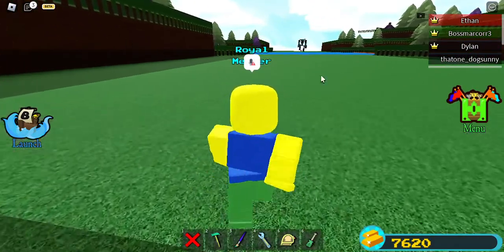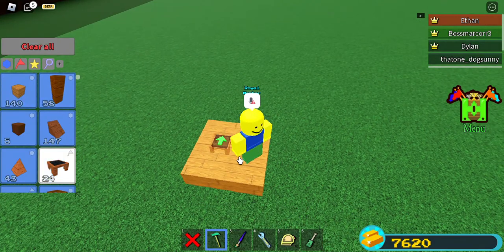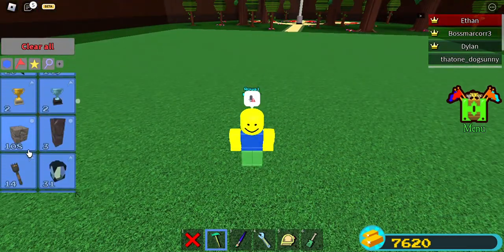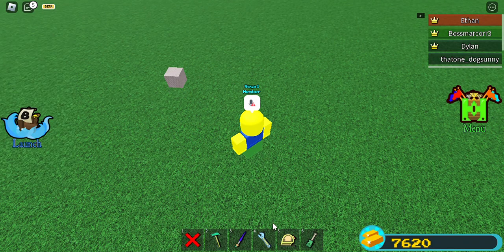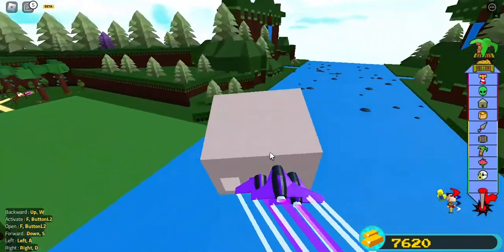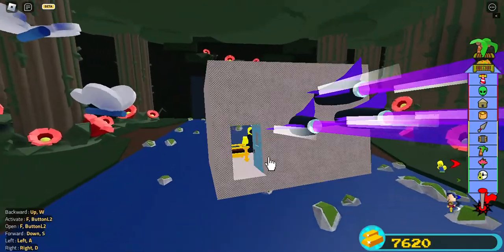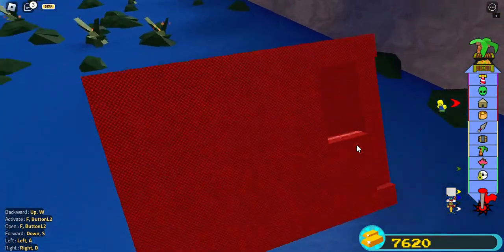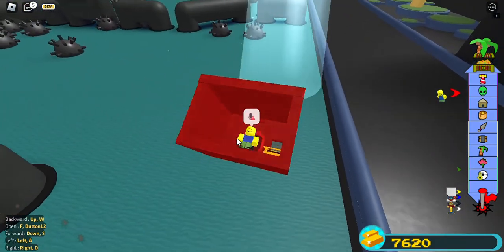Roblox game to play when bored 2 (build a boat for treasure)